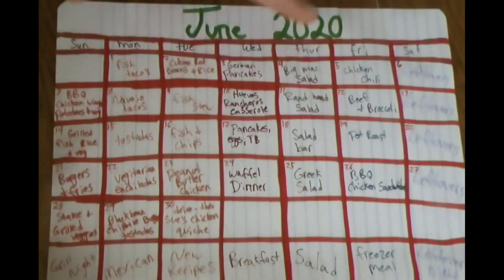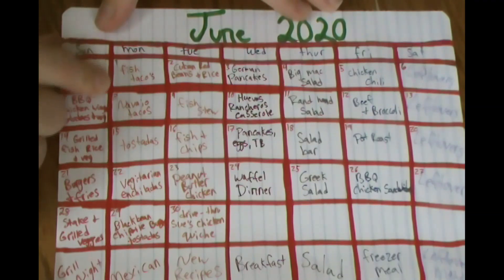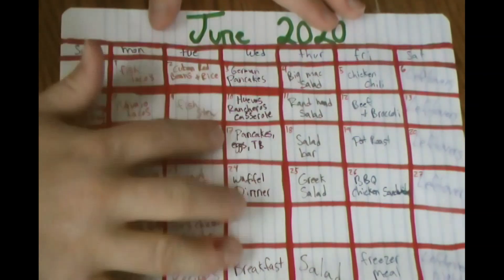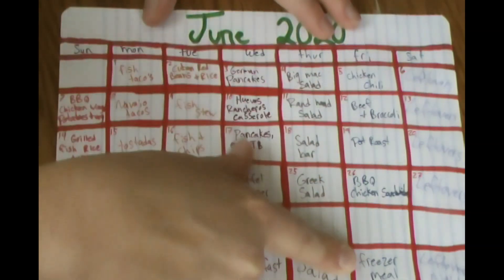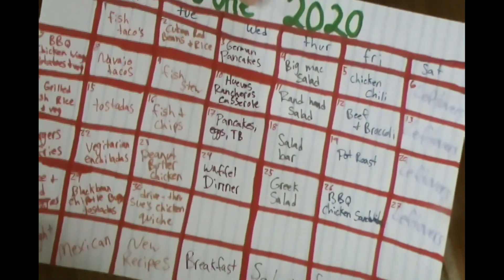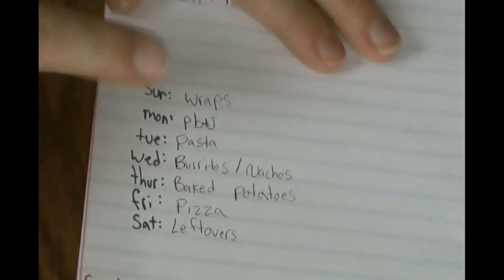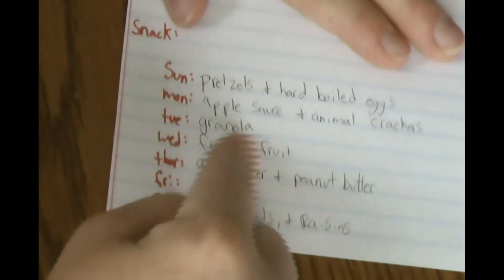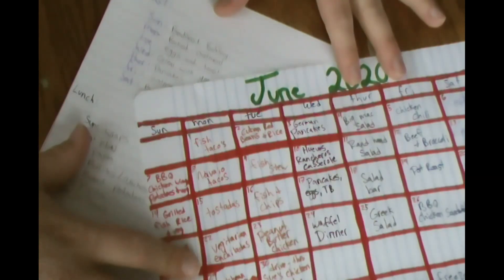EASY June 2020 MEAL PLAN || BREAKFAST, LUNCH, and DINNER || WHAT WE EAT IN A MONTH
HEY FRIENDS!! Welcome to June's 2020 MEAL PLAN. I'm Rachael if you are new. Today I'm sharing with you what our family of five eats for BREAKFAST, LUNCH, DINNER, and even SNACK!